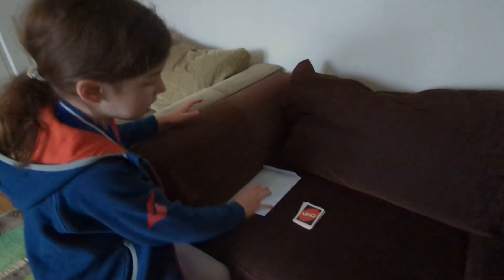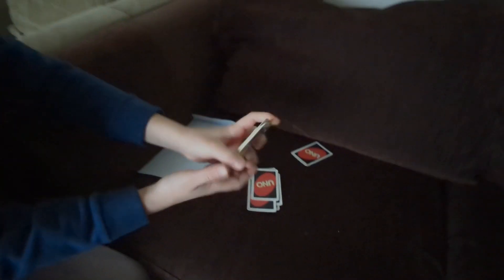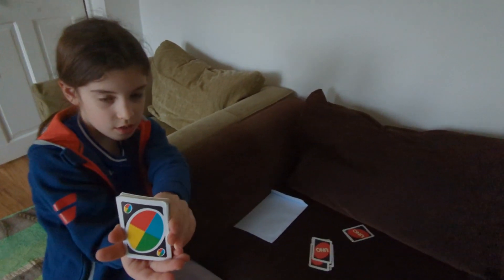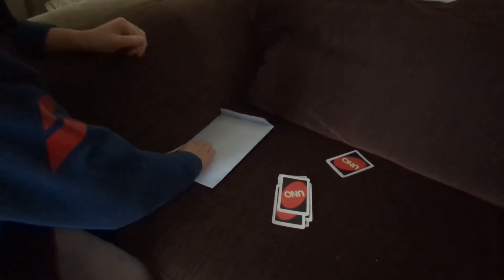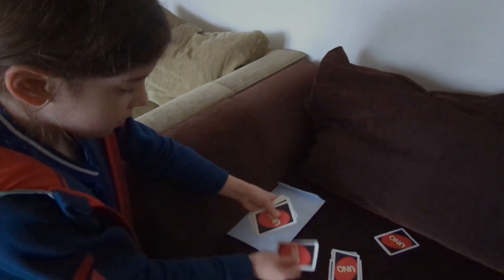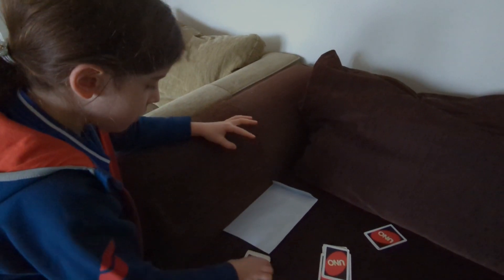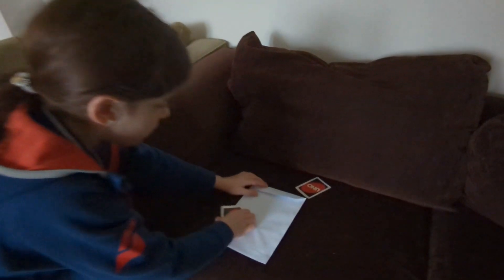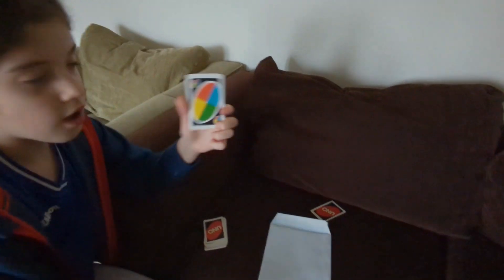Magic card trick.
I perform an amazing card trick using Uno Cards